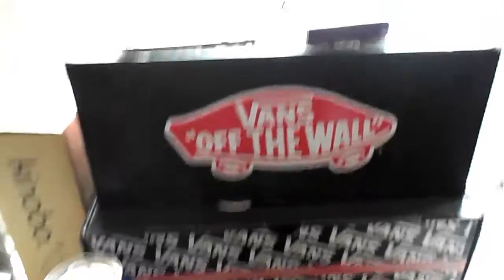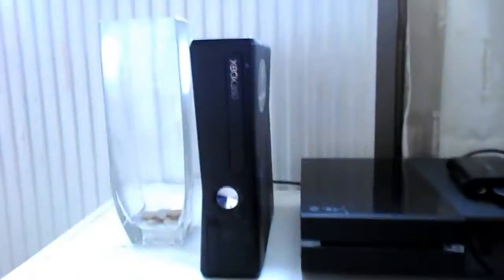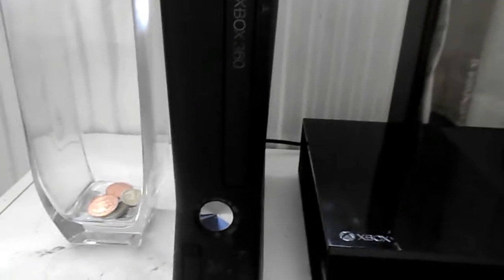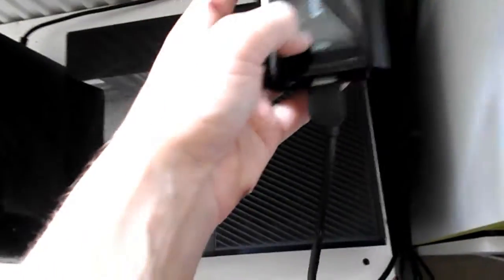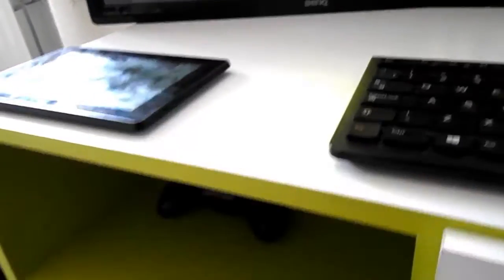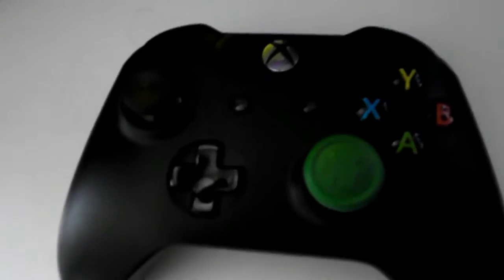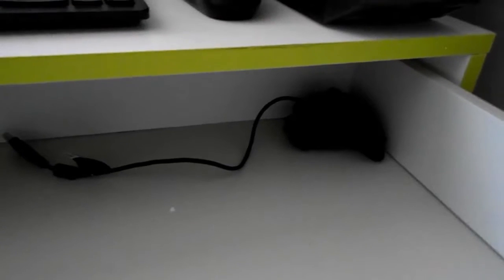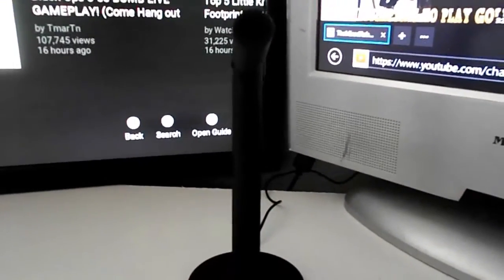MY FIRST GAMING SETUP 2015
Hello and welcome to my gaming setup video. Have a great day :)
Here are all the links to the equipment you saw in this video!

BenQ Monitor

Lenovo H30 Desktop

Kinobo Microphone

Logitech C920 Webcam